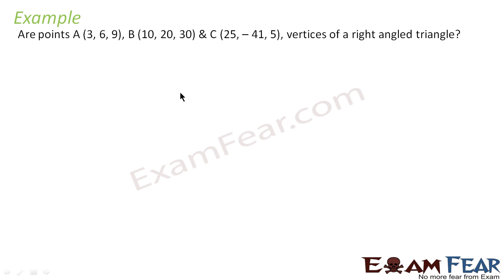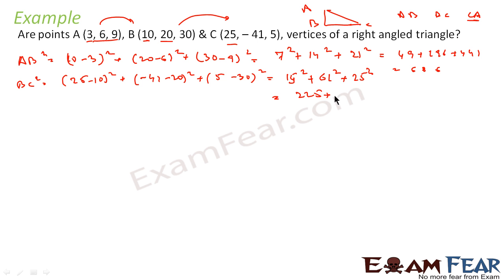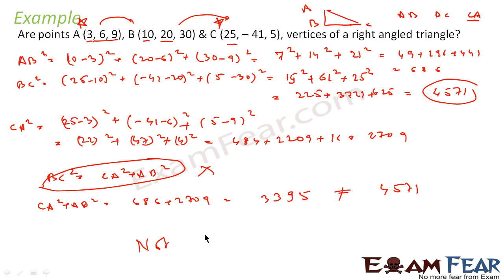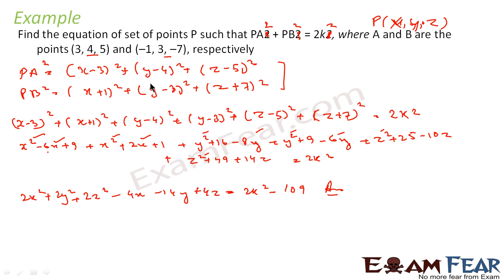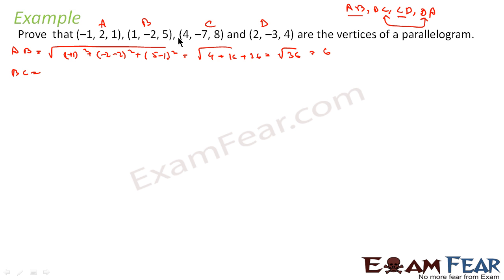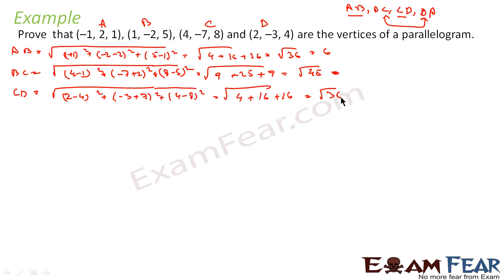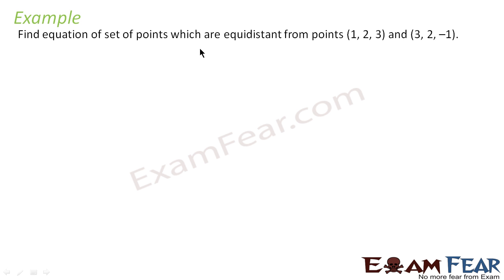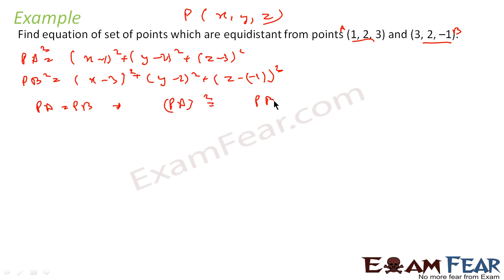Maths Three dimensional 3d part 3 (Examples distance between two 2 points) CBSE class 11 Mathematics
Maths Three dimensional 3d part 3 (Examples distance between two 2 points) CBSE class 11 Mathematics XI